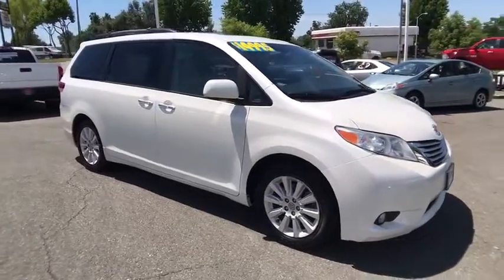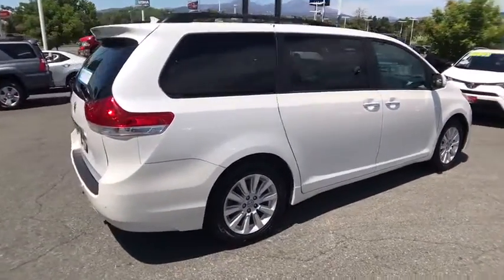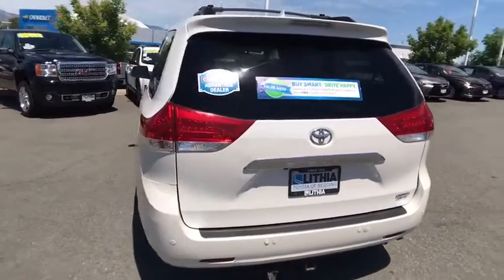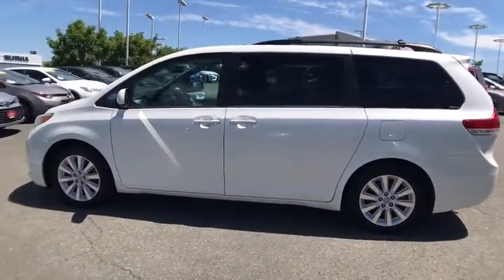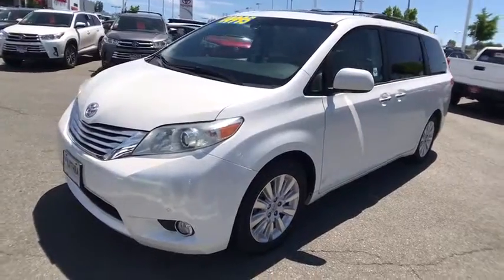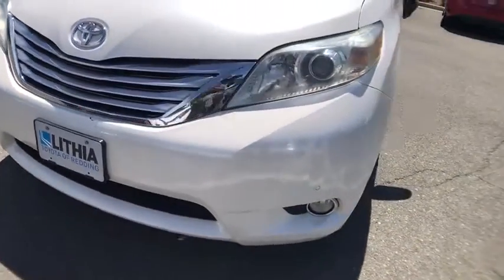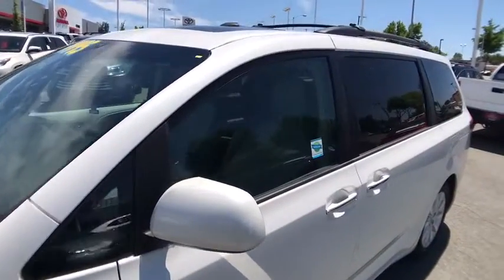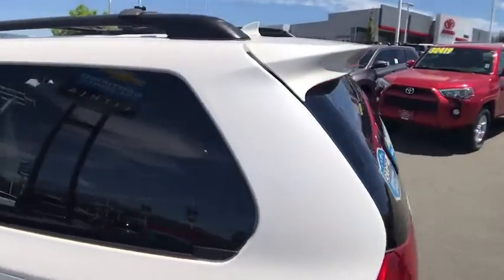2012 Toyota Sienna Northern California, Redding, Sacramento, Red Bluff, Chico, CA CS043684A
Used 2012 Toyota Sienna available in Northern California at  Lithia Toyota of Redding. Servicing the Redding, Sacramento, Red Bluff, Chico, CA area.
2012 Toyota Sienna 5dr 7-Pass Van V6 Ltd AWD - Stock#: CS043684A - VIN#: 5TDDK3DC1CS043684

250 E. Cypress Ave.

CARFAX 1-Owner. PRICED TO MOVE $200 below Kelley Blue Book! Sunroof Navigation 3rd Row Seat Heated Leather Seats DVD Entertainment System Captains Chairs All Wheel Drive Alloy Wheels CONVENIENCE PKG PREMIUM PKG CLICK NOW! KEY FEATURES INCLUDE: Leather Seats Third Row Seat Quad Bucket Seats. Rear Spoiler Power Third Passenger Door Sunroof All Wheel Drive Onboard Communications System Aluminum Wheels Remote Trunk Release. OPTION PACKAGES: PREMIUM PKG dual view rear entertainment center w/(2) wireless headphones voice-activated touch-screen DVD navigation system w/integrated dual view backup camera & on-screen backup guides JBL AM/FM/MP3 stereo w/4-disc CD changer (10) speakers XM radio w/XM NavTraffic aux audio jack USB port w/iPod connectivity Bluetooth hands-free phone & music streaming capability CONVENIENCE PKG high intensity discharge (HID) headlamps w/auto-off feature & auto high beam variable intermittent rain sensing windshield wipers REMOTE ENGINE START. Toyota Ltd with Blizzard Pearl exterior and Light Gray interior features a V6 Cylinder Engine with 265 HP at 6200 RPM*. Non-Smoker vehicle. EXCELLENT VALUE: This Sienna is priced $200 below Kelley Blue Book. PURCHASE WITH CONFIDENCE: CARFAX 1-Owner BUY FROM AN AWARD WINNING DEALER: Our commitment to treating you in a neighborly fashion extends from our inventories and auto repair service to our no-frills easy-to-comprehend auto financing. This comes not only in the form of car loans and leasing service for drivers from Redding Chico Red Bluff and Shasta Lake but a tenacious spirit dedicated to getting the flexible terms you deserve. Please feel free to explore our entire site and see all of the products services and pre-buy car research we have to offer. Pricing analysis performed on 5/9/2019. Horsepower calculations based on trim engine configuration. Please confirm the accuracy of the included equipment by calling us prior to purchase.